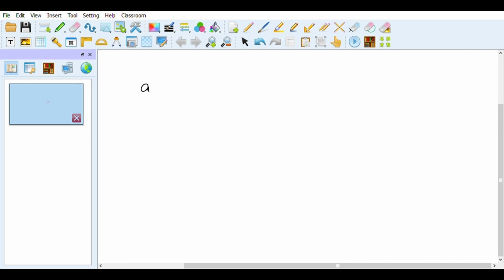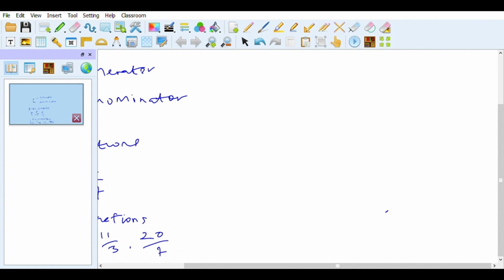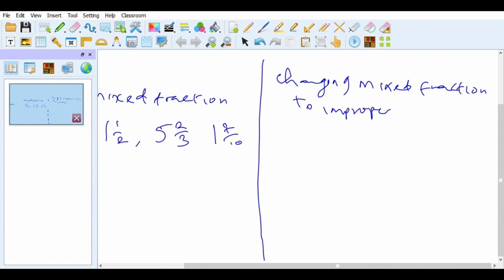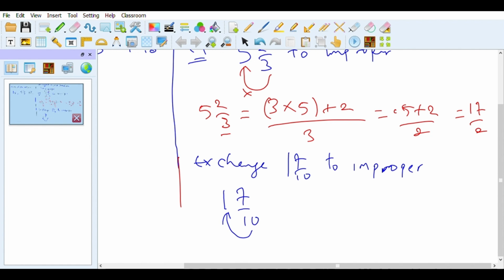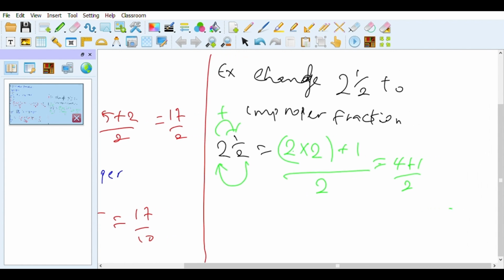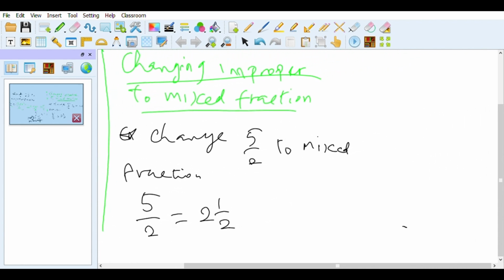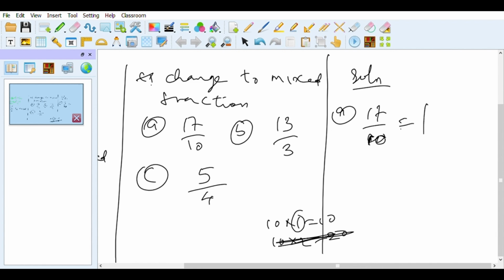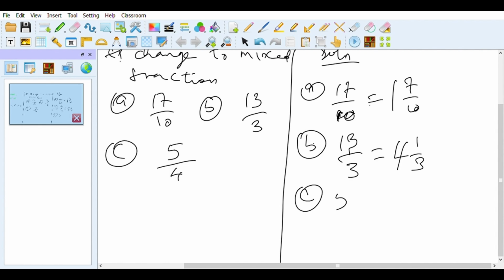Expert reveals Everything about fractions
I teach everything about fractionin a 3-part video.
Yes everything.
I have solved all different ways questions on fractions are asked in WAEC, NECO, UTME.
NERDC curriculum compliant